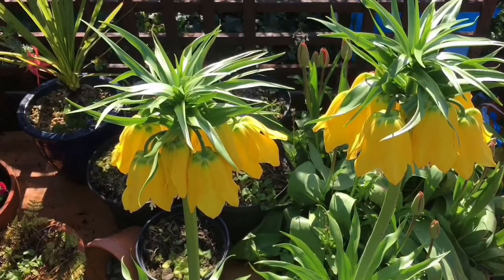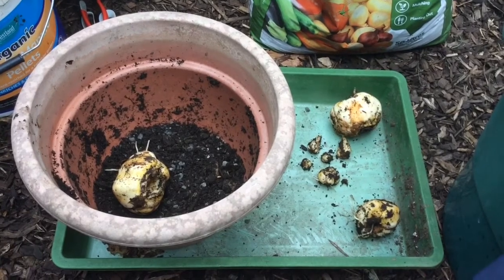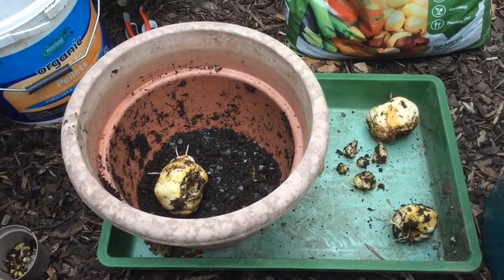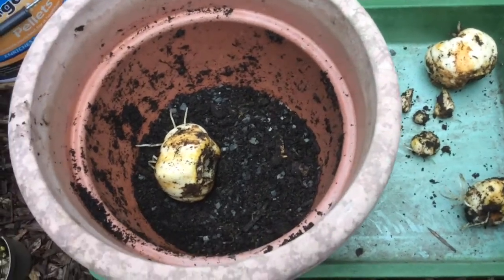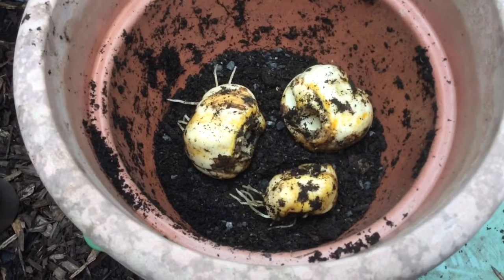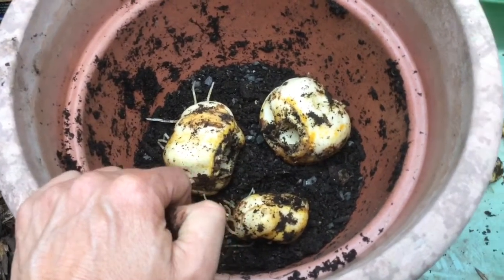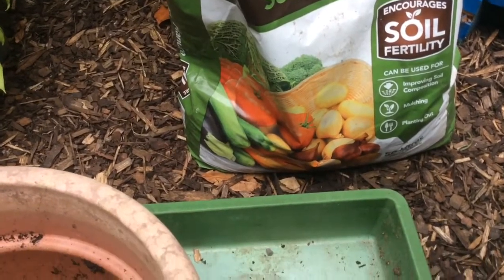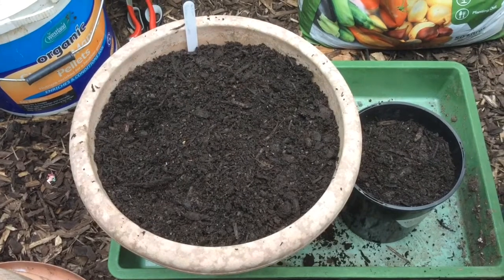Growing Fritillaria imperialis from bulbs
In this episode I plant up some Fritillaria imperialis bulbs for colour next spring.

These large bulbs produce stems up to 4-5ft in height, which are crowned with large colourful flower bells grouped on each stem.

They really dislike wet heavy soil, so I grow them in pots, with a lot of added grit, for drainage.

Planting autumn bulbs is always exciting, the promise of spring ahead and lots of colour and interest in our gardens

As always, thanks for stopping by and watching.

Take care, Hugh